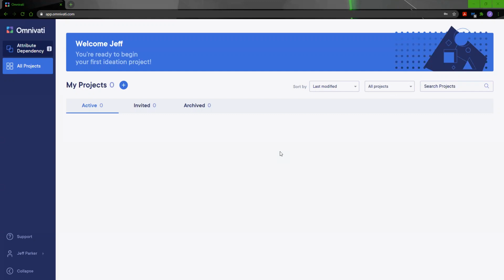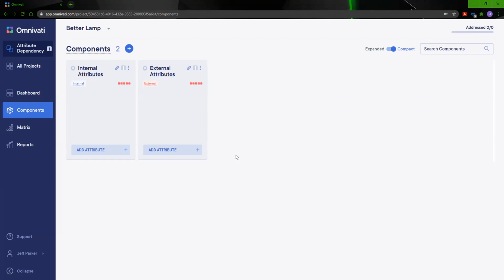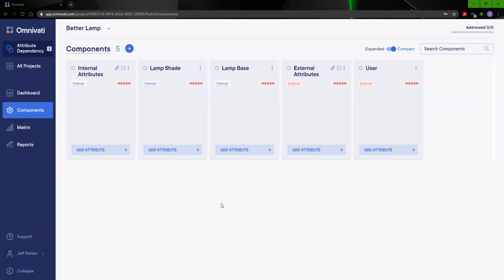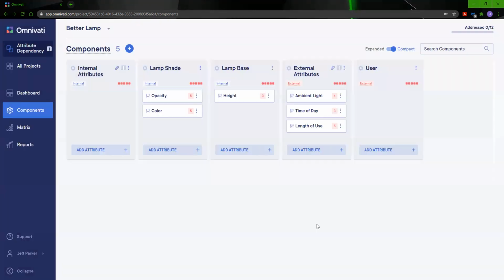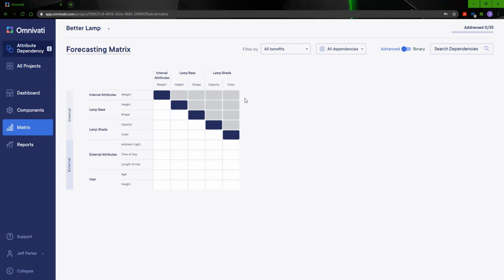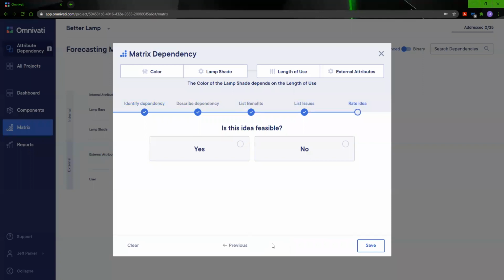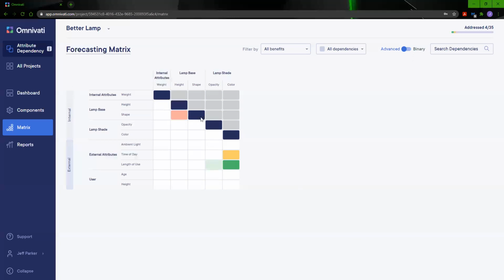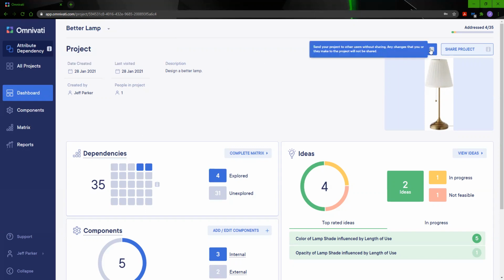Omnivati Intro video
Getting started with Omnivati. This short clip is an Introduction to the Omnivati Platform. In this video you will find instructions and an example on how to create a project and work with the basic features of Omnivati.